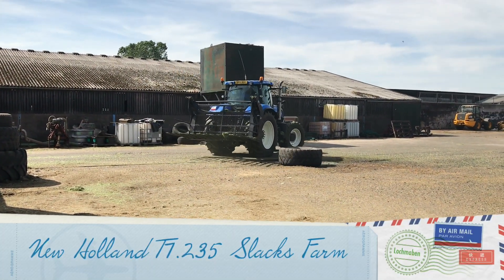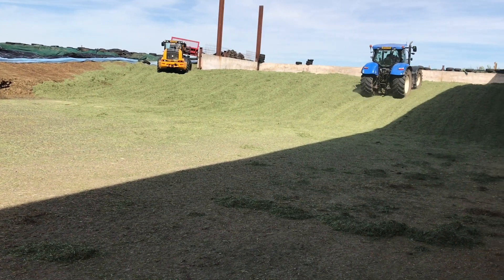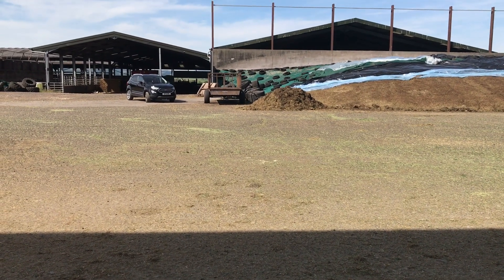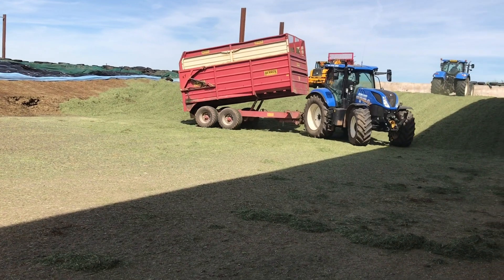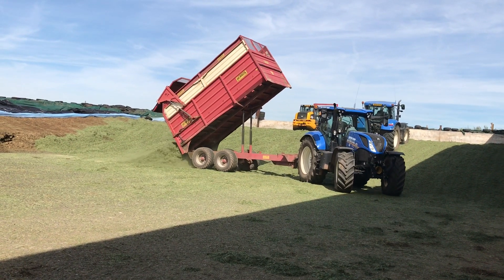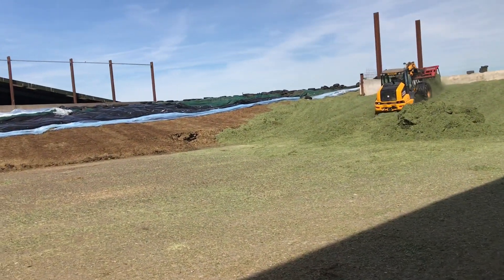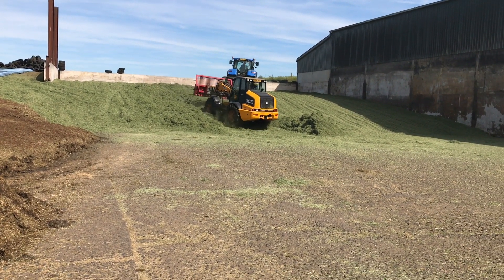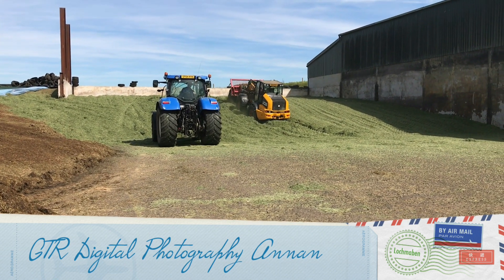Slacks Farm Pit Action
4 New Holland & a JCB Kincaid Contracting Slacks Farm Lochmaben